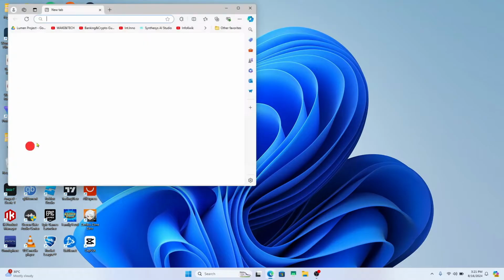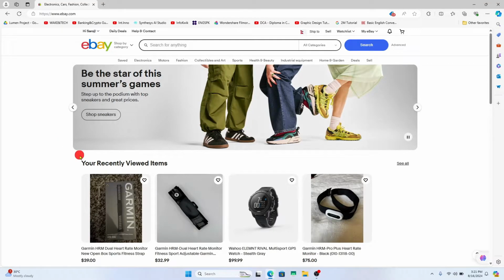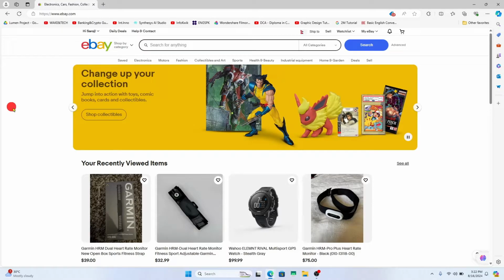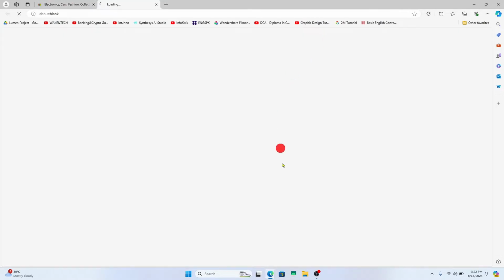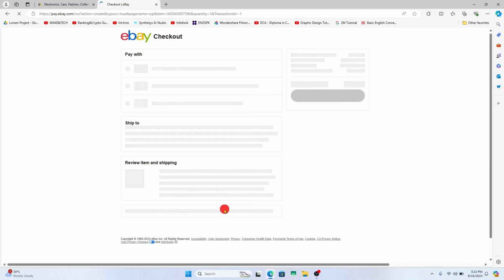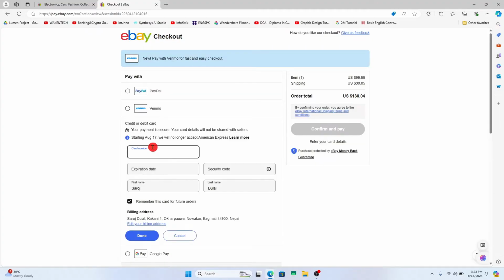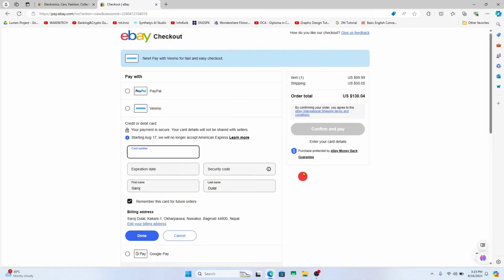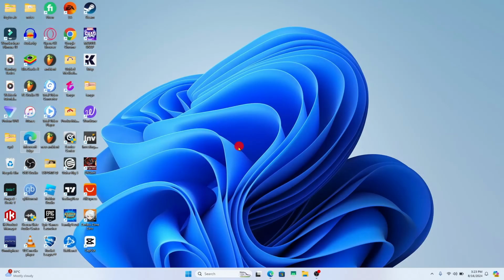How to Change Your Payment Method on eBay? Edit Your Payment Method on eBay on PC 2024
Looking to update your payment method on eBay? In this video, we'll guide you through the process of changing your payment method quickly and easily. Whether you're adding a new credit card, switching to PayPal, or using a different payment option, this tutorial covers it all.